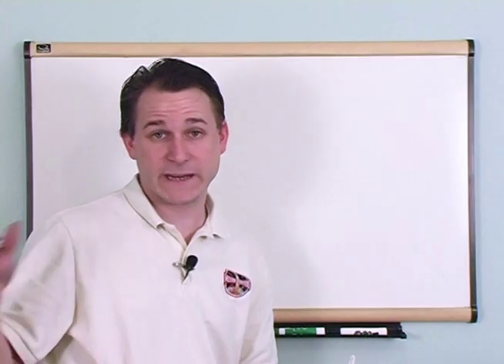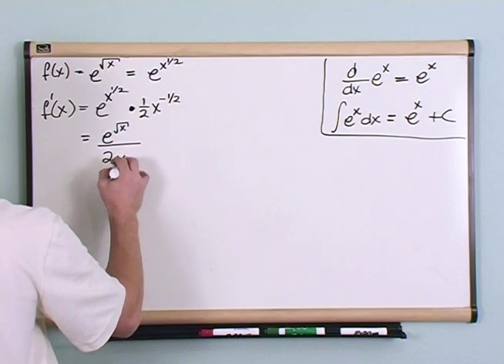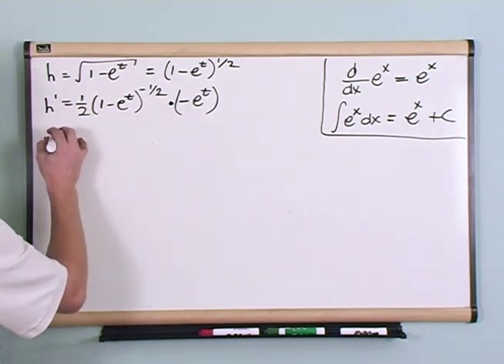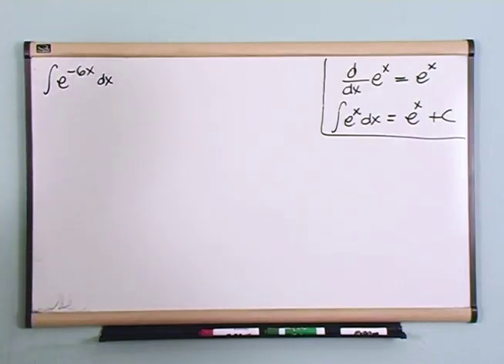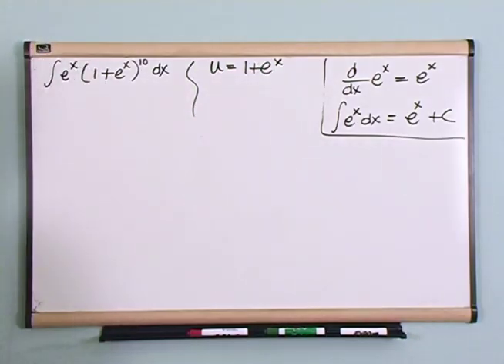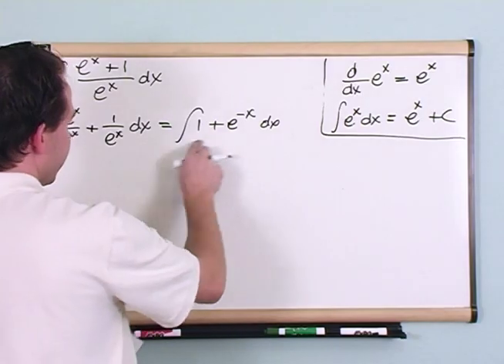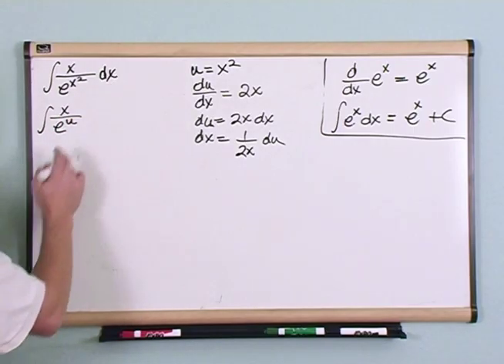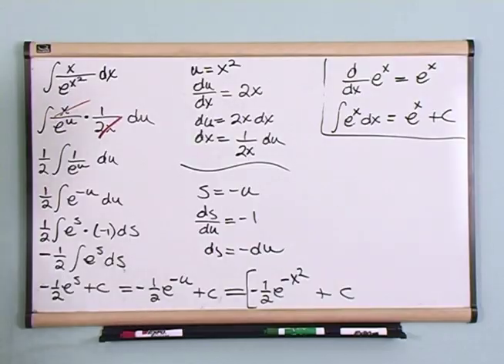Master Derivatives & Integrals of Exponential Functions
In this episode, we dive into the world of derivatives and integrals of exponential functions, which are essential topics in calculus. Exponential functions, such as f(x) = e^x, are unique because they involve rates of growth or decay, and their derivatives and integrals have special properties that make them easier to compute than other functions. We’ll explore how to differentiate and integrate exponential functions, explain why the derivative of e^x is e^x, and apply these concepts to real-world problems, such as population growth and radioactive decay. By the end of this episode, you’ll have a solid understanding of how to work with exponential functions in both differentiation and integration.